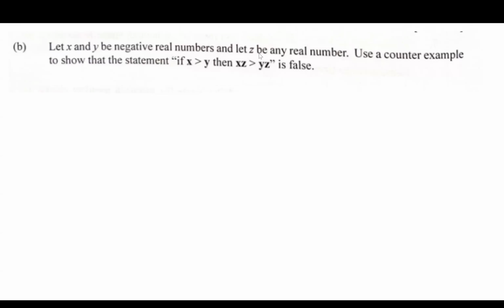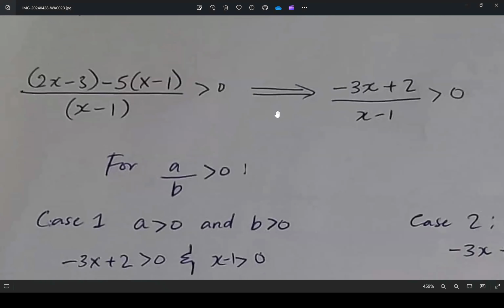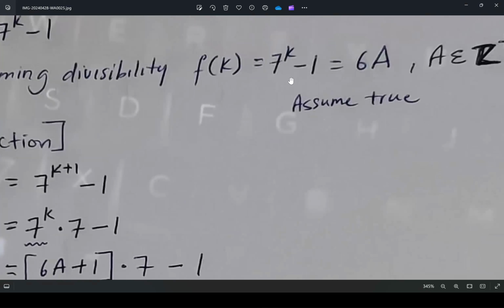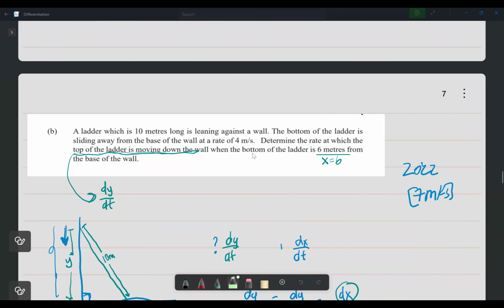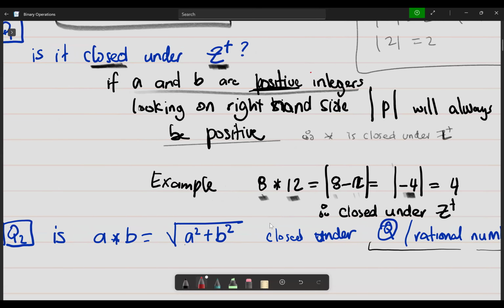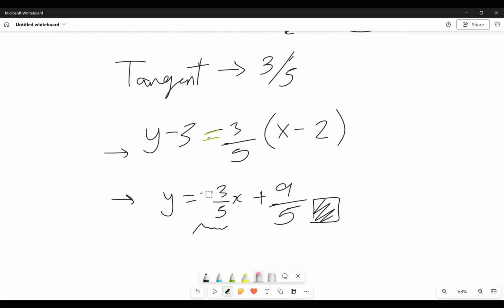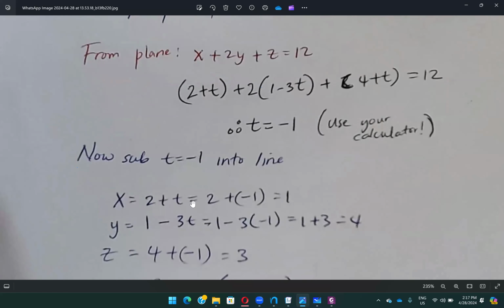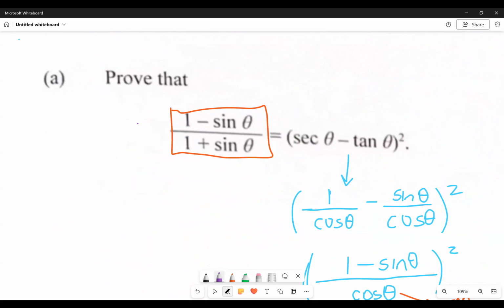NJF CAPE Pure Mathematics Unit 1 Past Paper Marathon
Join our tutor Orville Daley in going through Pure Mathematics past papers and general tips for preparing for the upcoming CAPE Examinations. We wish you all the best in your examinations and go with God!